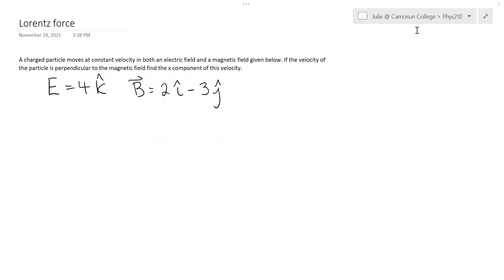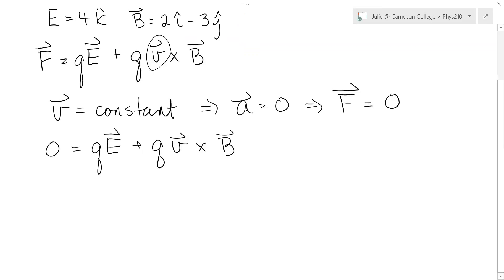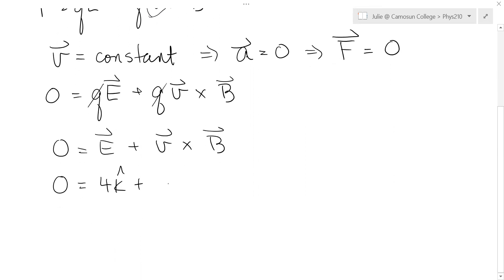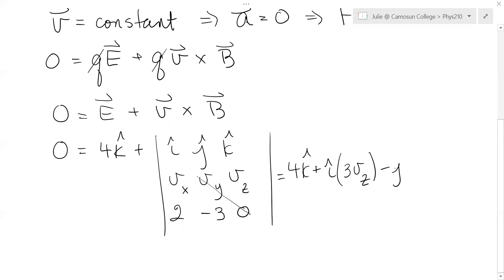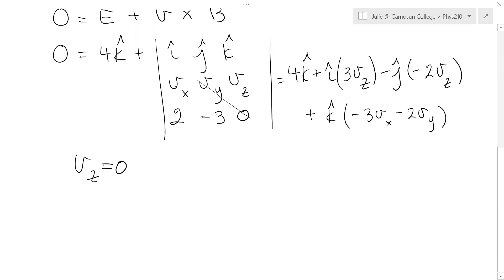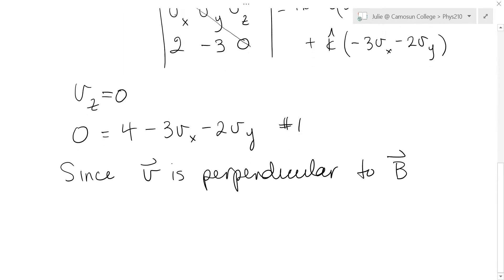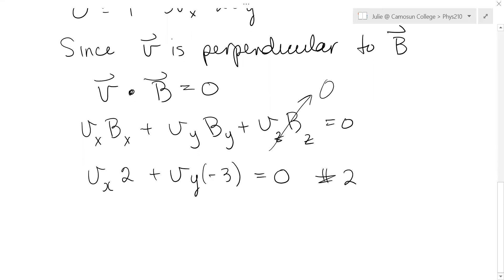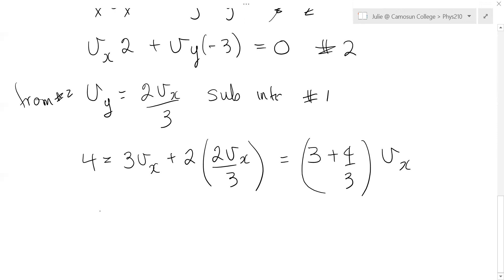Lorentz force on charged particle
Given Electric and magnetic field find the velocity of a charged particle